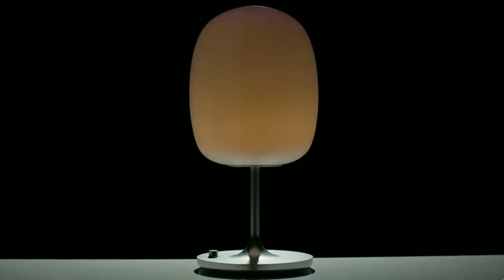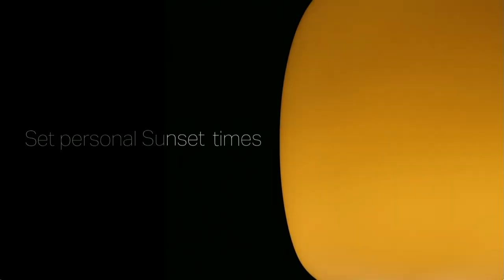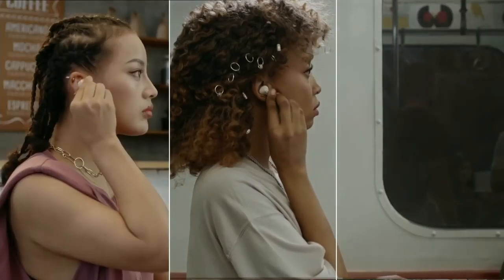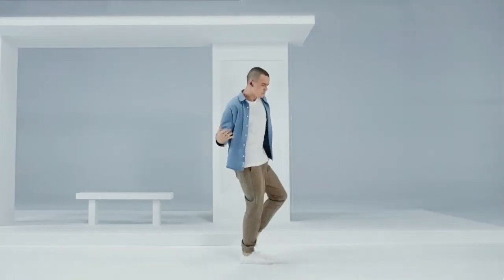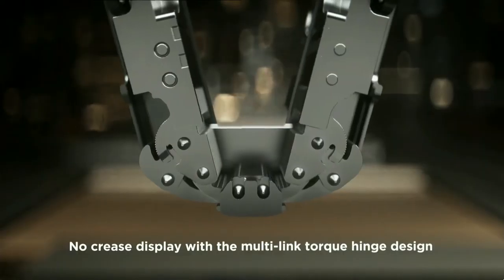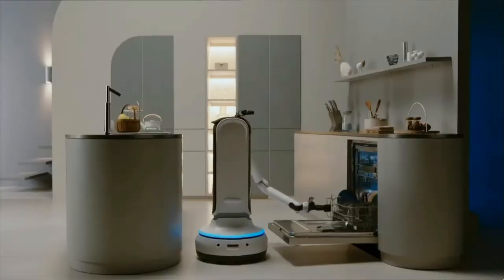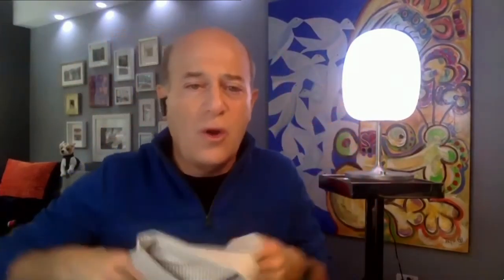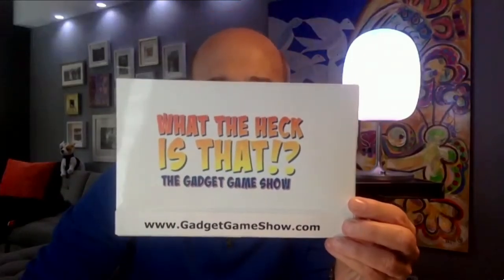2021 CES with Steve Greenberg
Innovation and Tech Expert, Steve Greenberg, lets us know what to expect from the all-digital 2021 Consumer Electronics Show (CES).